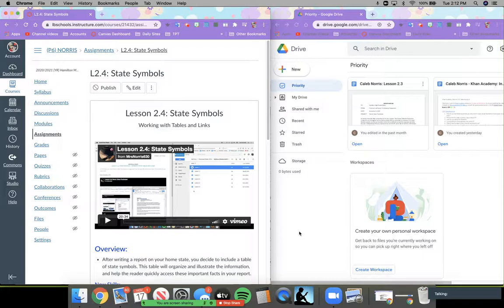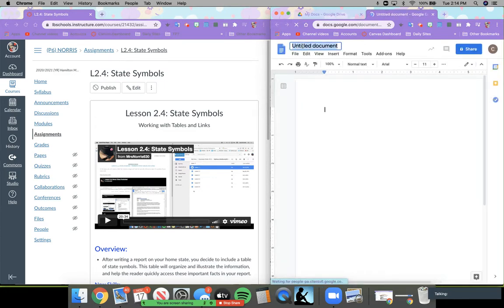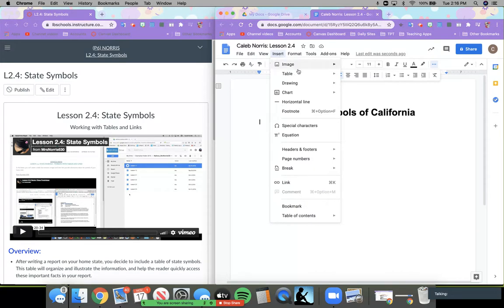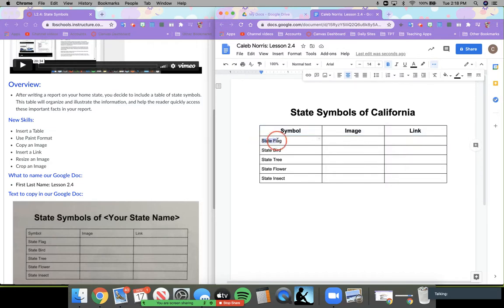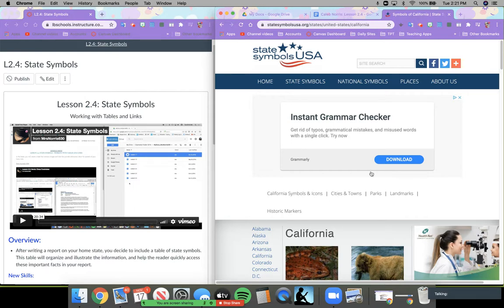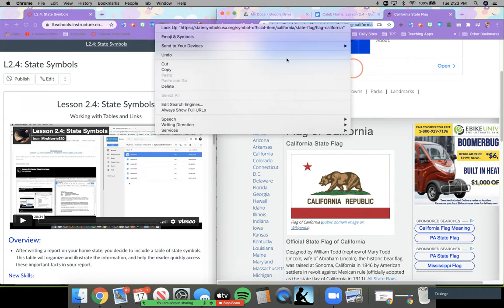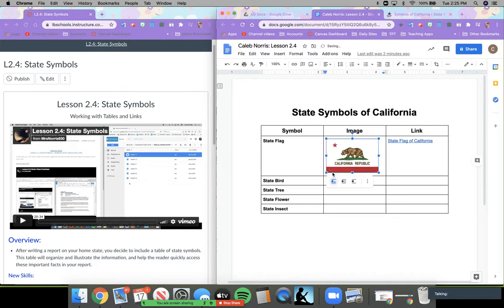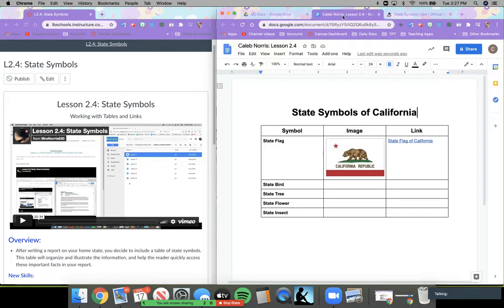(TUTORIAL) Lesson 2.4: State Symbols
Students will be using Google Doc editing tools to create a table of common state symbols for the state of California and their corresponding links.